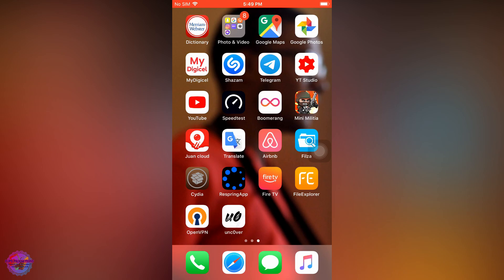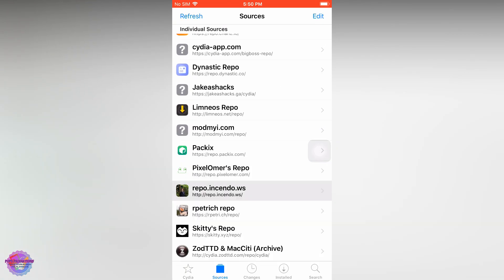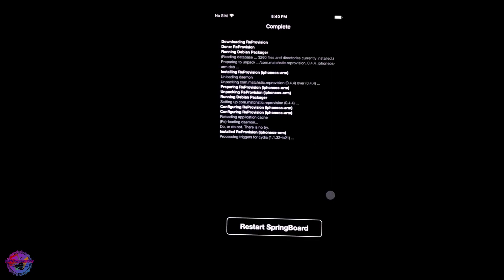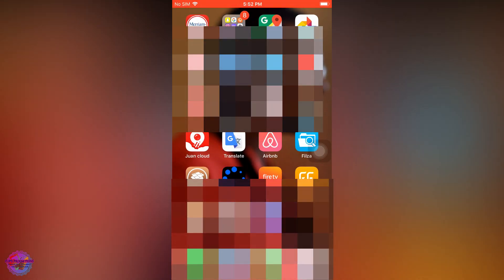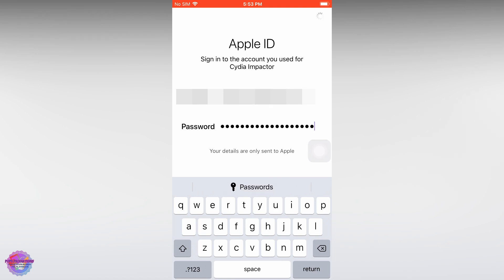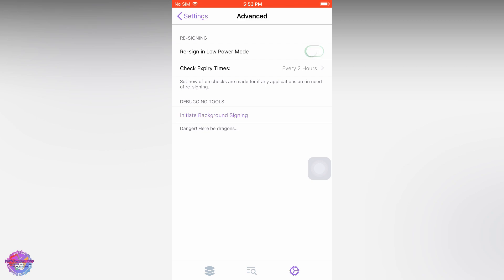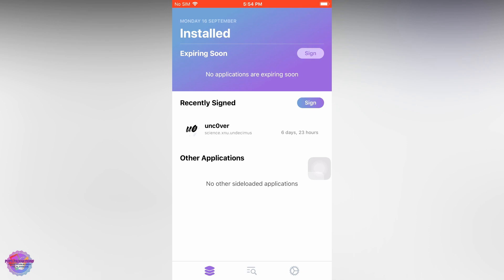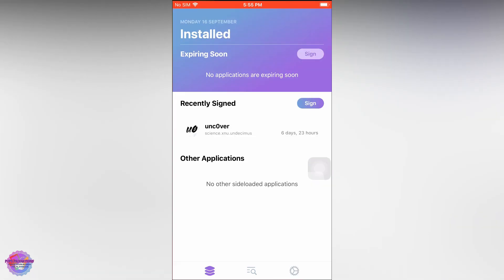Cydia Extender Automatically ReSign Certificates on iOS | No PC | UPDATED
How to automatically resign your certificates on iOS?

*In the new update you can now re-sign several certificates*

***Update***

For 32bit devices (Older Apple devices like the iPhone5)
Use ReProvision

Otherwise,  if you have 64bit device (Modern Apple Devices) Then install Ext3ender installer which will install cydia extender.

ReProvision and Cydia Extender are quite synonymous so its quite easy to navigate the app.

This app (Equivalent to Cydia Extender) only allows you to resign 1 certificate so I would recommend you to resign your jailbreak clients. I know many of you would prefer cydia extender but unfortunately, i wasn't able to get it working but when I do I will update you via the comments or possibly in a new video.

The app "ReProvision" was developed by Matchstic and Designes by Aesign (Huge Thanks!)